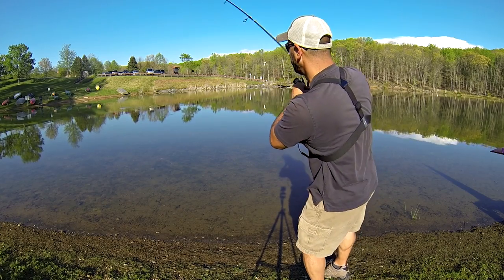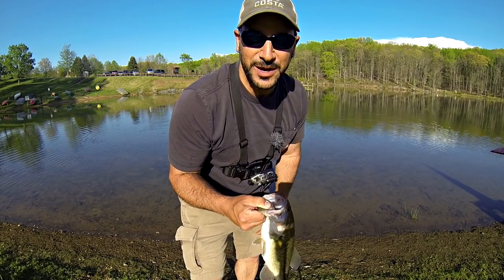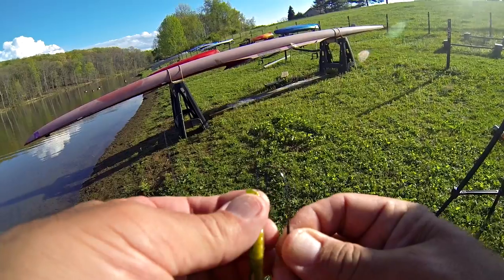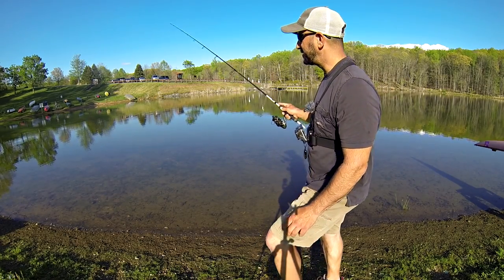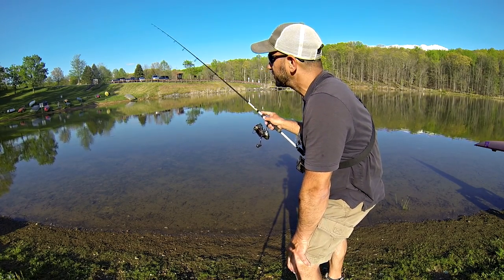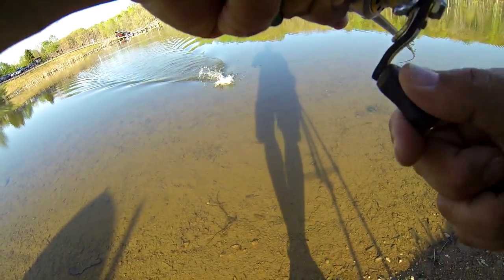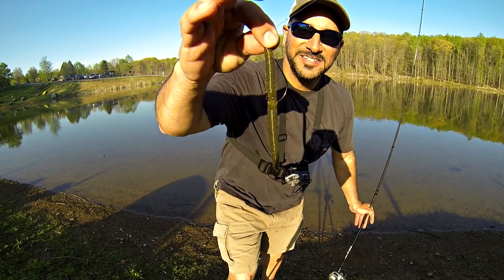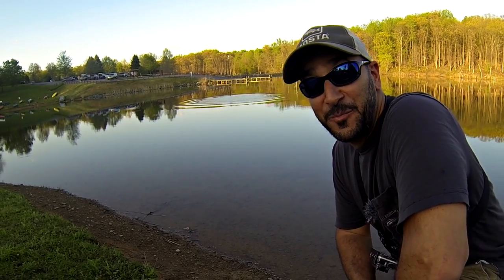SPRING BASS FISHING FROM SHORE!!! (Drop Shot Hawg!) ~Tips & Techniques~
This is the best time of year to get out and do some Spring bass fishing from shore!!! Here's an easy tip, the drop shot, shaky head & senko are some top techniques for clear pressured waters, but a slew of other options will get 'em too depending on your conditions. The bass are shallow and many are spawning, so hit the shoreline for some of the best Spring shoreline bass fishing of the year!

*Links to some of the bait & tackle I use:

*Mustad UltraPoint Mega-Bite Wide Gap Hook
*Gary Yamamoto Senko
*Roboworm Strait Tail Worm
*Seaguar Invizx Fluorocarbo Line
*Team Lew's Lite Speed Spool
*Shimano Stradic Reel
*Lew's Custom Speed Stick "Drop Shot Special"
*Smelly Jelly Attractant (Crawfishi/Anise):
*Line Conditioner
*Line Cutters

*Costa Del Mar Sunglasses

MAILING ADDRESS:
YouTubeFISHINGVIDS
Clarksburg, MD 20871